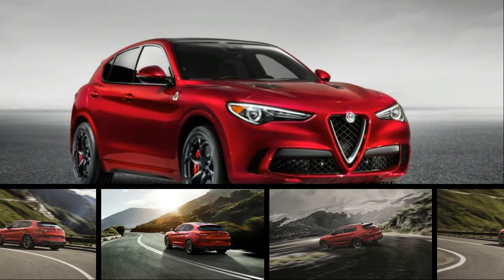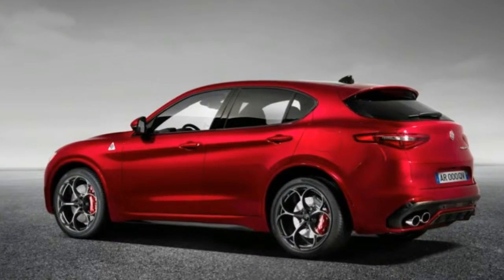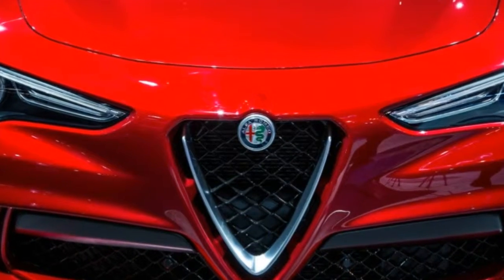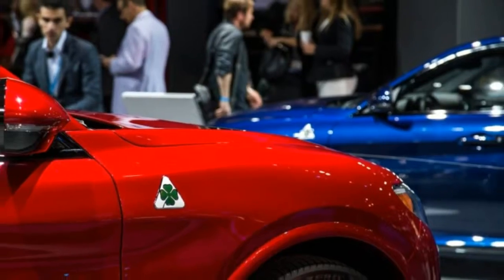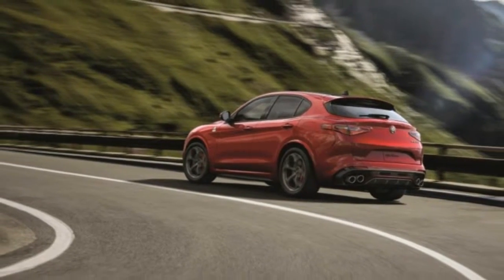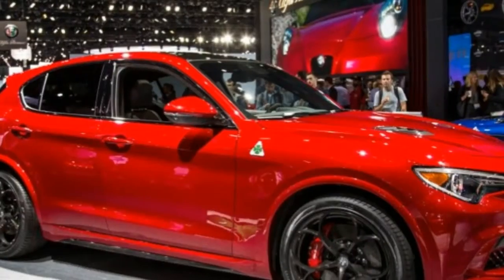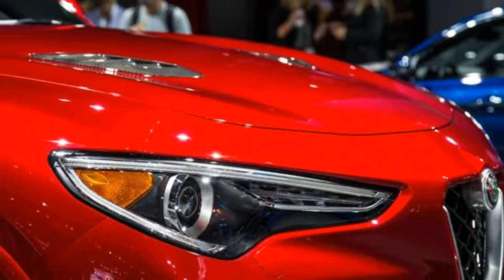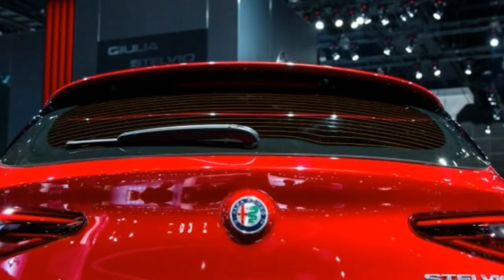[ WATCH ] New Alfa Romeo Stevlio 2018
[ WATCH ] New Alfa Romeo Stevlio 2018. When it comes to naming a vehicle after a roadway, you could do a lot worse than Italy’s Stelvio Pass. More than 9000 feet above sea level at its highest point and consisting of more than 48 hairpin corners on the north side alone, it’s considered one of the best driving roads in the world. So it’s only natural that Alfa Romeo would co-opt the moniker for its new sports . . . uh, SUV? Okay, so it’s not exactly a surprise. And the Alfa Romeo Stelvio just made its in-the-metal debut at the 2016 Los Angeles auto show.

Three for the Road

Assembled at Alfa’s Cassino plant in Frosinone, Italy, the Stelvio is built on the same platform as the Giulia and will be offered in three trim levels: Stelvio, Stelvio Ti, and the high-performance Stelvio Quadrifoglio, which has enough distinct features and tuning to be considered a separate model. While the Stelvio and Stelvio Ti both rely on a 280-hp turbocharged 2.0-liter inline-four for motivation, the high-performance Quadrifoglio utilizes the 505-hp 2.9-liter turbocharged V-6 from the Alfa Romeo Giulia Quadrifoglio. Aluminum is used extensively in the construction of every Stelvio, including the front and rear subframes, the suspension components (control arms in front, multilink in the rear), the doors, and the fenders; the rear crossmember is partly made of composite plastics to pare more weight.
As you might have guessed, the base Stelvio and the Ti are positioned parallel to the Giulia. Both pair the turbocharged 2.0-liter with an eight-speed automatic transmission. The 16-valve single-overhead-cam four-cylinder with direct injection and Fiat’s MultiAir variable-valve-lift system produces the same 280 horsepower and 306 lb-ft of torque as it does in the Giulia. The engine produces full torque at a low 2250 rpm and holds on to it until 4500 rpm. Alfa says the all-wheel-drive system can transfer up to 60 percent of torque to the front axle when needed. It’s linked to the Stelvio’s Chassis Domain Controller (CDC) and driver-adjustable Alfa DNA Drive Mode system, which permits the driver to select among Dynamic, Natural, and Advanced Efficiency modes to modify throttle response, boost pressure, and the settings of the adaptive suspension on the Ti and Quadrifoglio. On the Quadrifoglio, it’s called DNA Pro, while on the base Stelvio, adaptive suspension damping is not available.

A 7.0-inch TFT screen and a pair of traditional white-on-black dial gauges deliver pertinent info to the driver. Leather seating, a Formula 1–inspired flat-bottom steering wheel, push-button start, a backup camera, rear parking sensors, and a power hatch are part of the standard kit. Alfa’s Q4 all-wheel-drive system is standard across the lineup. Harman/Kardon supplies an optional 900-watt, 14-speaker audio system. The standard set of 18-inch aluminum wheels is only one of seven choices, in sizes ranging from 18 to 21 inches in diameter. There are 13 exterior colors offered.